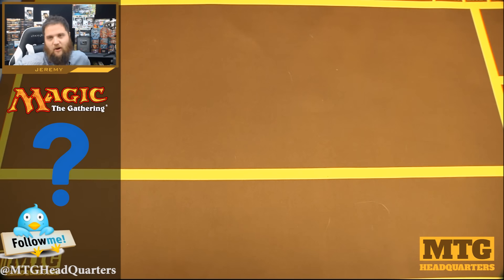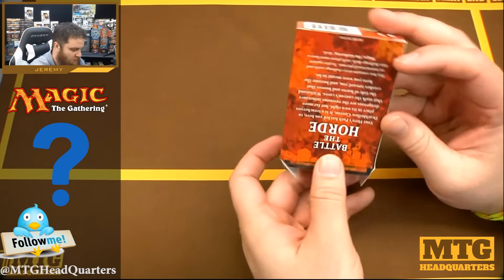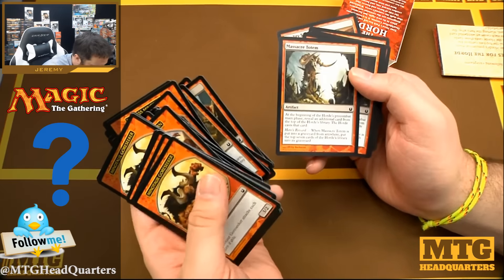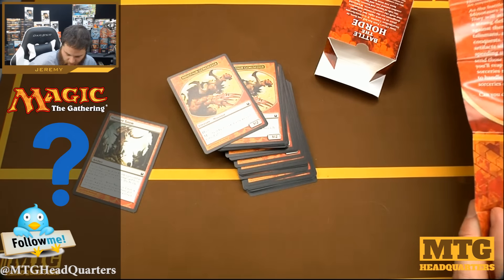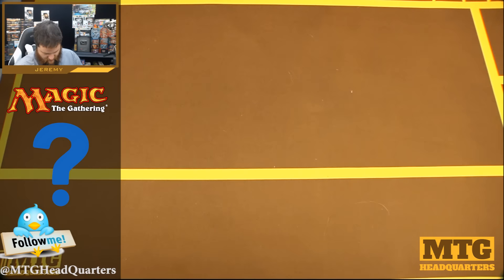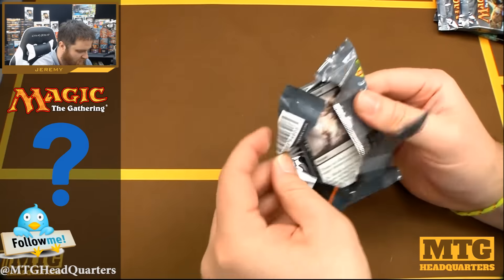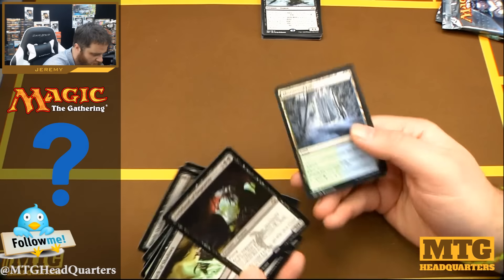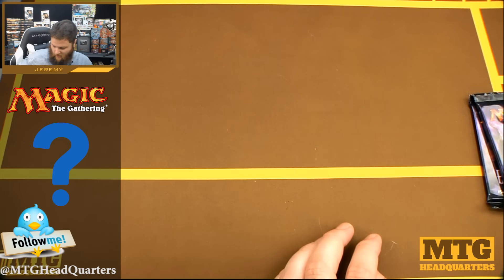Mystery Magic Product Opening Episode 005 -MTGHeadQuarters